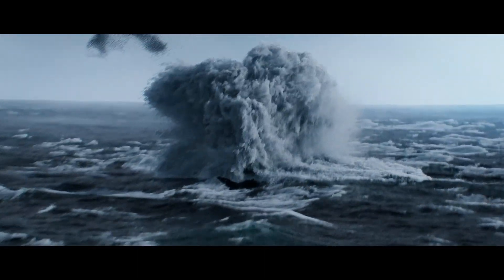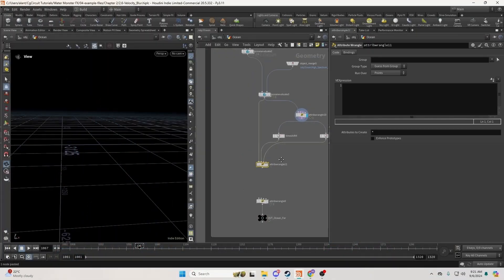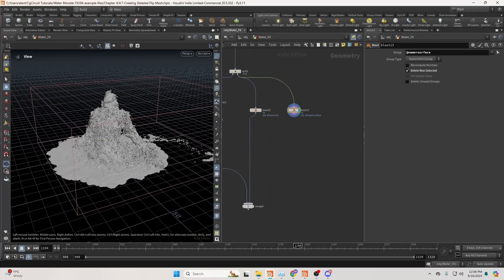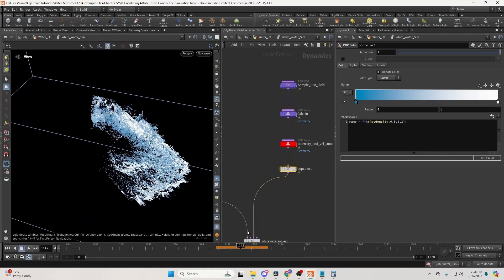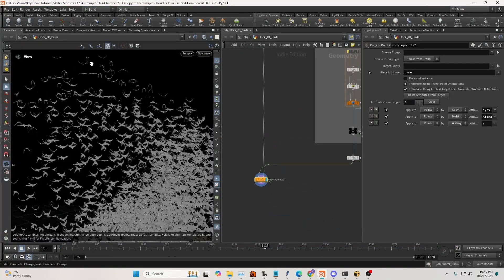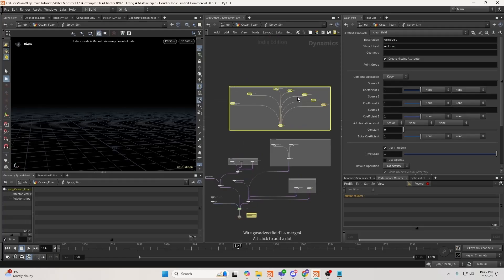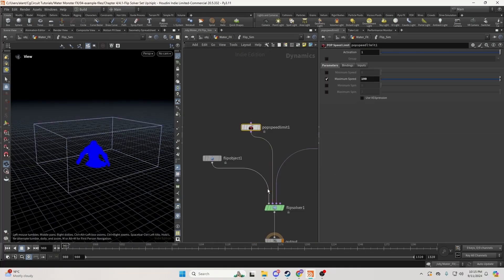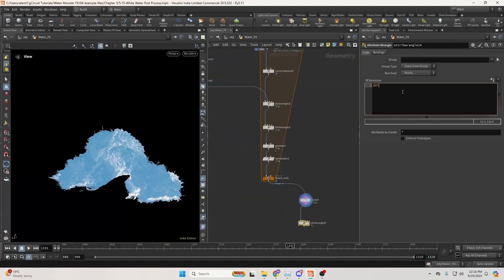[TRAILER] Advanced Large Scale Fluid FX in Houdini - Part 1| Learn Fluid Techniques for High-End VFX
Author: Alan Tinka

Full Content Description:

This first part of the course dives deep into the world of large-scale fluid simulations using Houdini. You’ll explore essential workflows and techniques, from creating ocean-based layers to advanced flip simulations, white water, foam, and spray effects.

By watching this course, you will go beyond following step-by-step instructions; the lessons include insights into why each approach is taken, helping you understand the principles.

This blend of practical guidance and explanations ensures you're ready not only to reproduce these techniques but also to adapt and apply them to a range of projects with confidence. As a result, you'll develop a solid understanding of the workflows used in high-end simulations, enabling you to achieve outstanding results and advance your expertise in fluid dynamics.

By the end of this course, you will have mastered the ability to simulate and control fluid dynamics, understand how to manage complex simulations effectively, and be able to create breathtaking visual effects for cinematic shots.

Key Takeaways:
Master large-scale fluid simulations, including flip fluids, white water, foam, and spray effects.
Learn to control fluid dynamics using advanced techniques and workflows.
Build confidence in utilizing Task Operators (TOPs) to streamline simulations.
Achieve a deep understanding of ocean-based effects and detail-oriented fluid simulations.